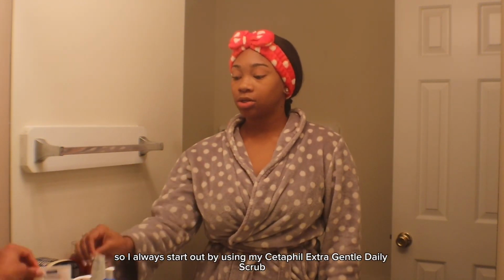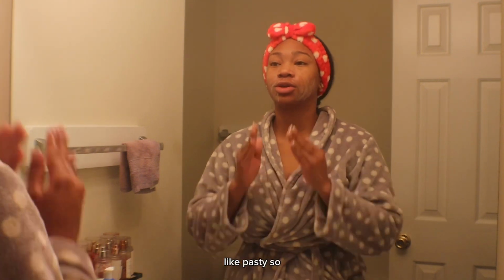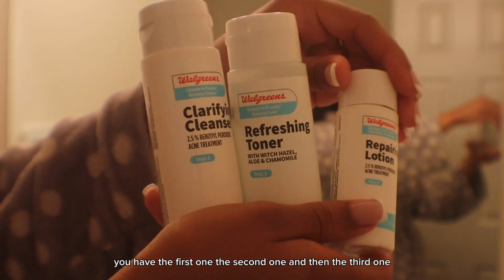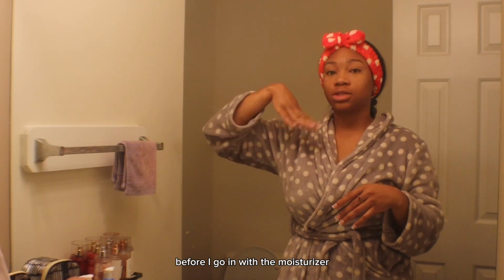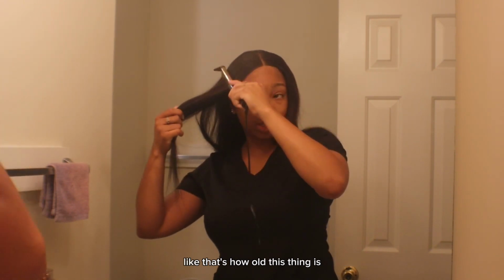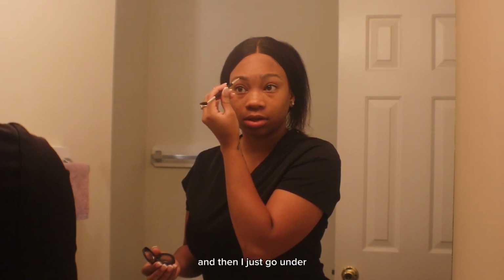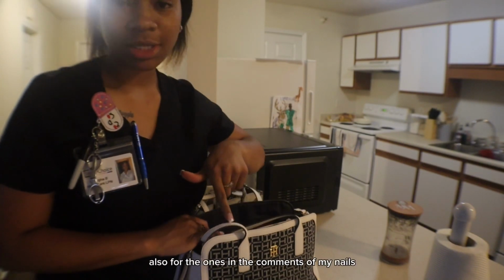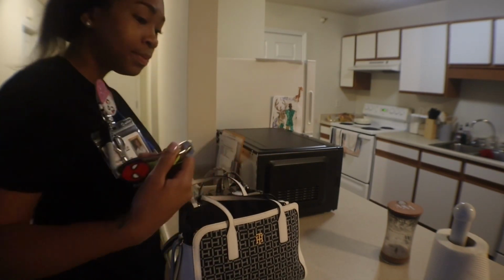My Realistic Morning Routine| My Son Is Soo Impatient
Hello everyone, this is my simple morning routine w just me and my youngin, enjoy. Being a single mom isn’t always the easiest, but having a routine for not only your kid(s) but yourself as well can be quite beneficial and a lot less hectic as opposed to just winging every morning. Hope you enjoy!